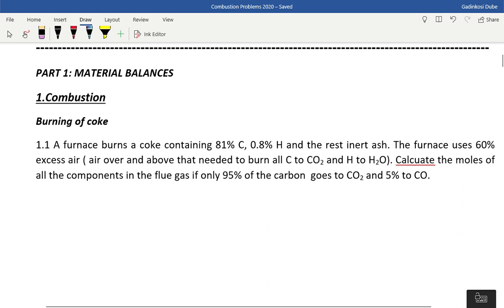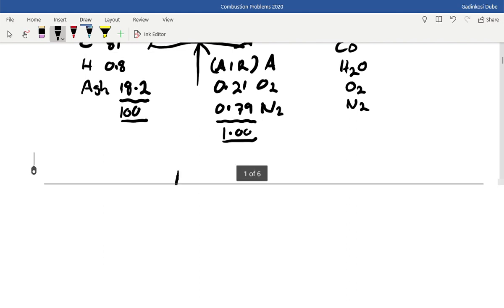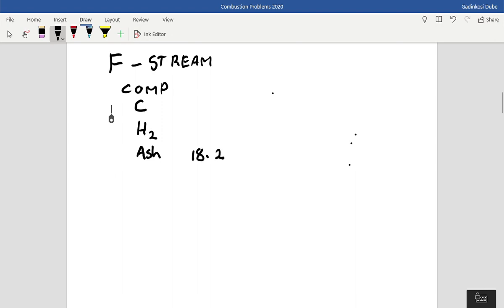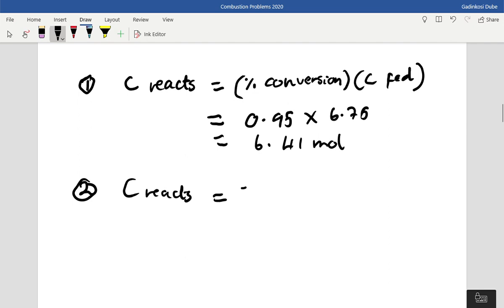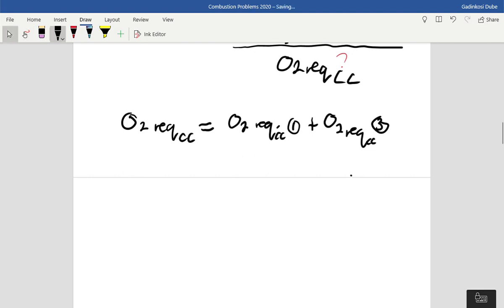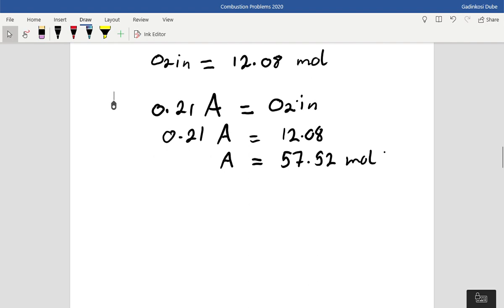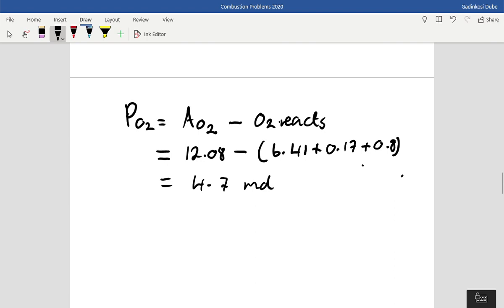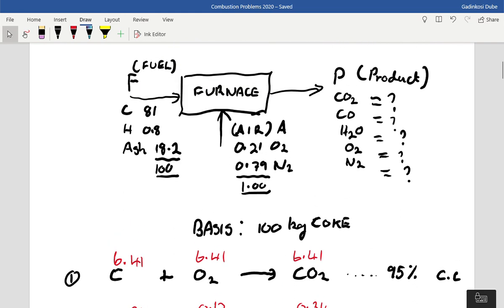Combustion of Coke solid fuel 1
Accounting for the combustion of fuel in Chemical Engineering. A simplified way of solving material balances